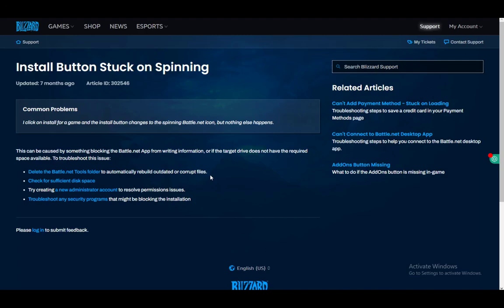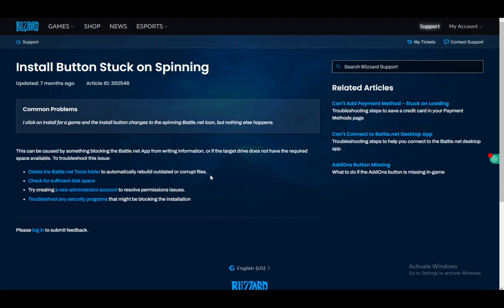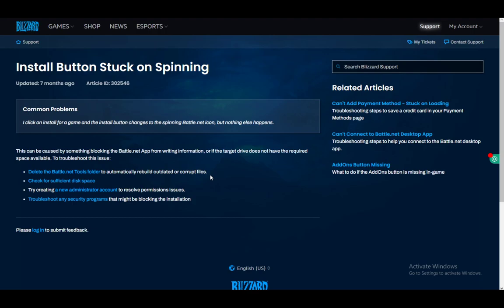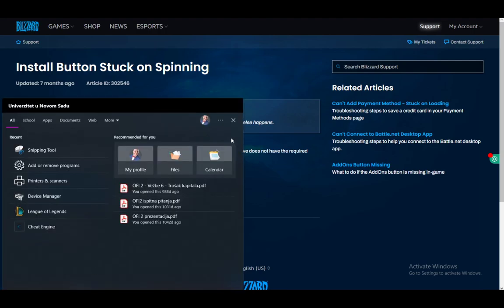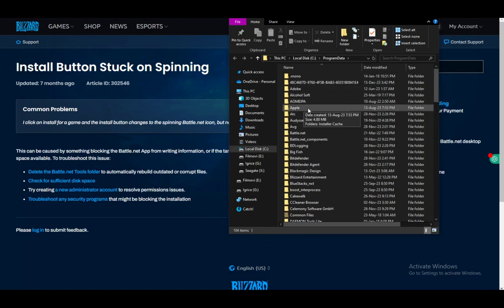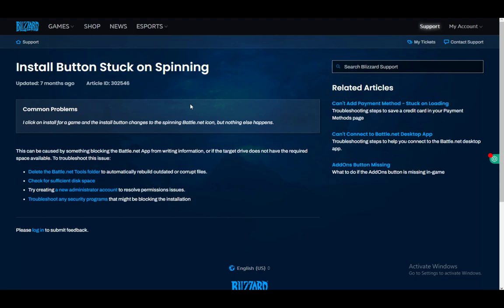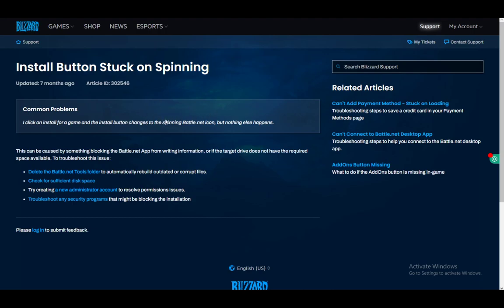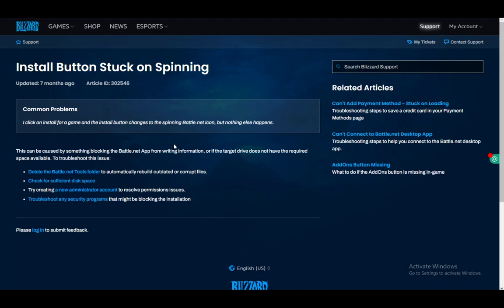How To Fix Battle. Net Stuck On Installing And Update Screen Tutorial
Today we talk about fix battle. net stuck on installing and update screen,how to fix battle.net not opening,battle.net gets stuck on loading screen,battle.net